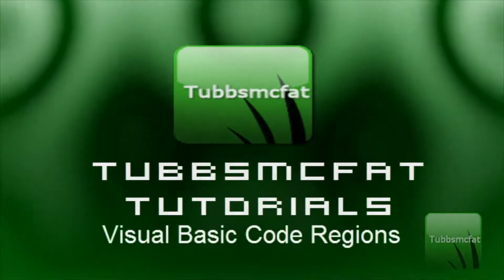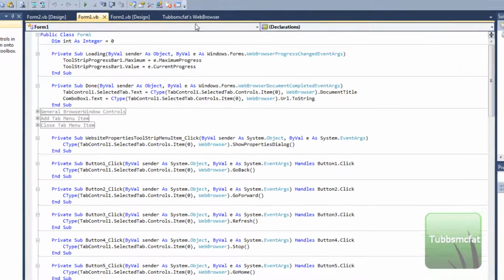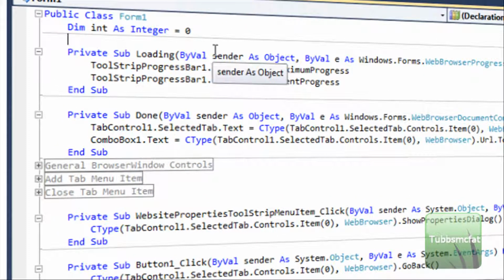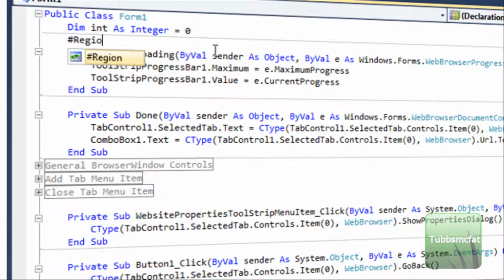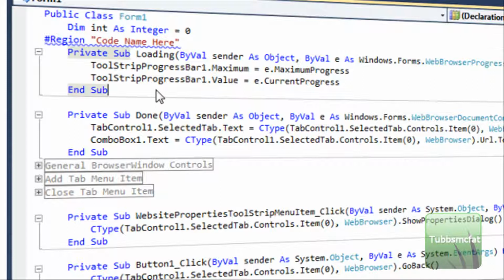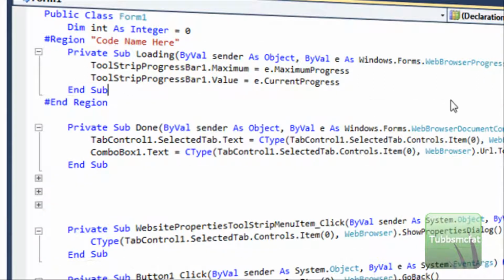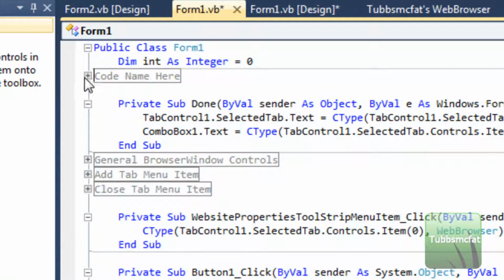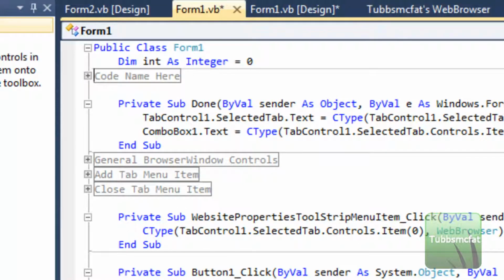Visual Basic - How to make Code Regions (minimize code clutter)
I haven't made a visual basic video for a while, so I wanted to do one today.

Watch on 1080p for the best quality!